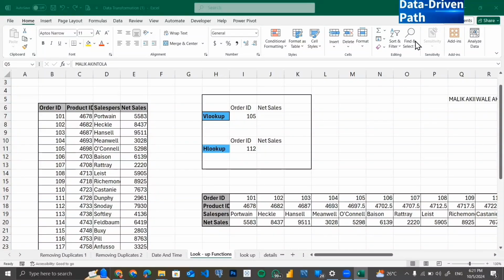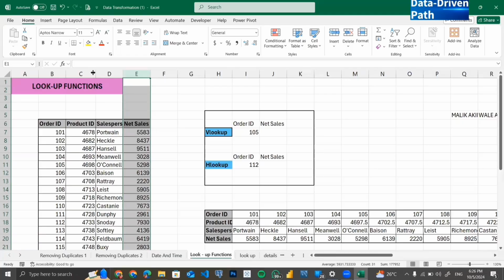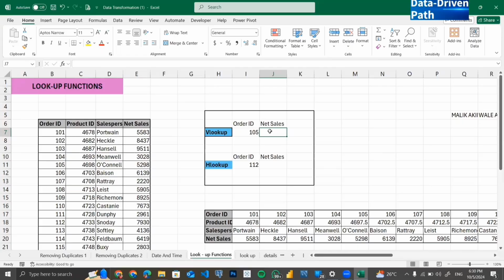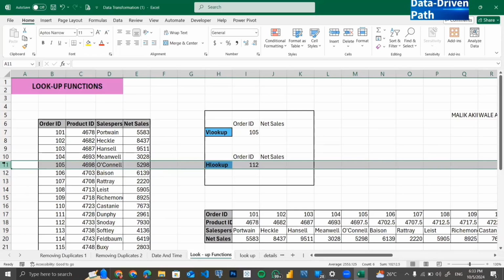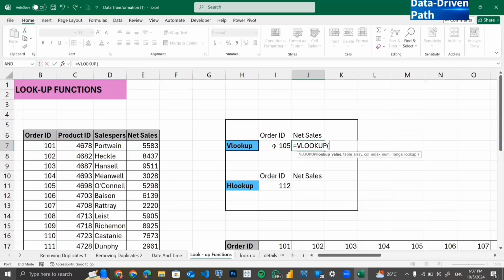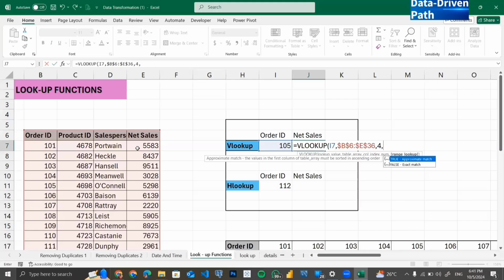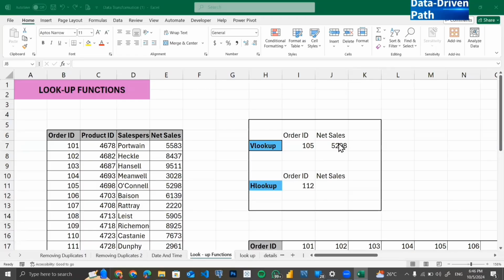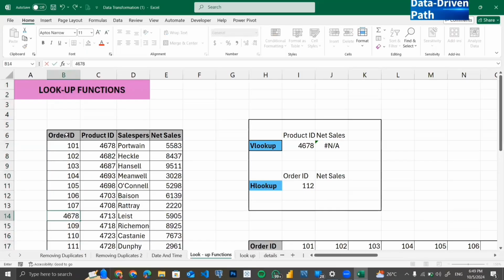How to Use VLOOKUP in Excel | Easy Tutorial for Beginners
Learn how to use VLOOKUP in Excel like a pro!  In this step-by-step tutorial, you’ll discover how to clean, combine, and organize your data effortlessly using one of Excel’s most powerful functions. Whether you’re a beginner or an aspiring data analyst, this video breaks down VLOOKUP with clear examples and real-world data cleaning tips.

✅ What you’ll learn:
• How to match data across different sheets
• Common VLOOKUP errors and how to fix them
• Time-saving tricks for faster data cleaning
📊 Perfect for students, Excel users, and anyone learning data analytics or data management.